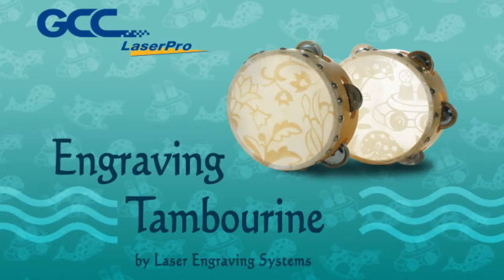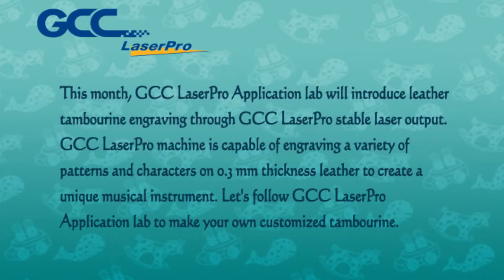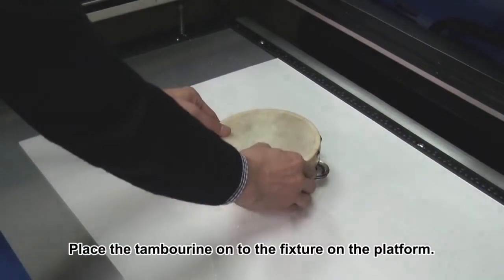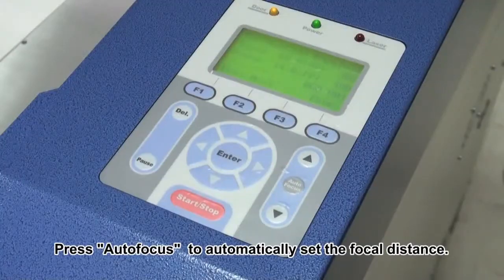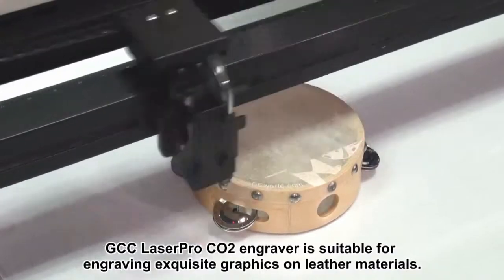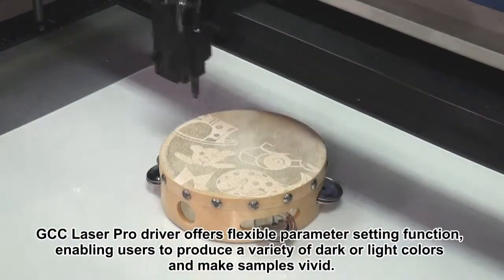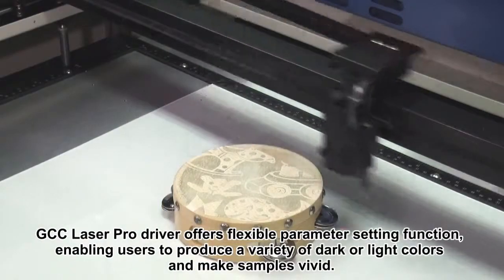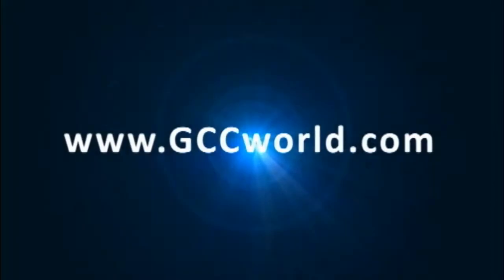GCC LaserPro---Engraving Tambourine by Laser Engraving Systems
This month, GCC LaserPro Application lab will introduce leather tambourine engraving through GCC LaserPro stable laser output. GCC LaserPro machine is capable of engraving a variety of patterns and characters on 0.3 mm thickness leather to create a unique music instrument.